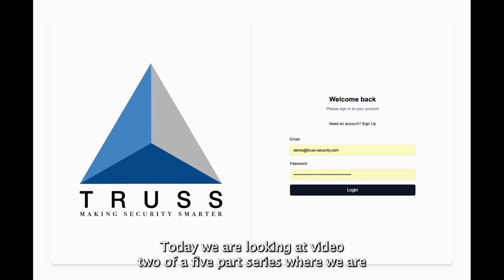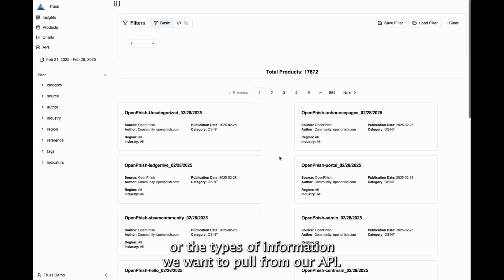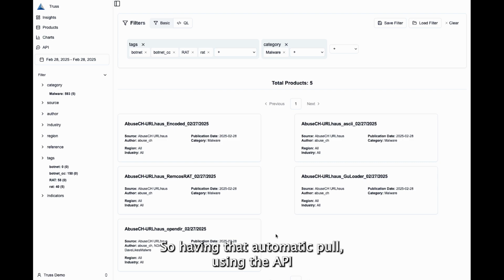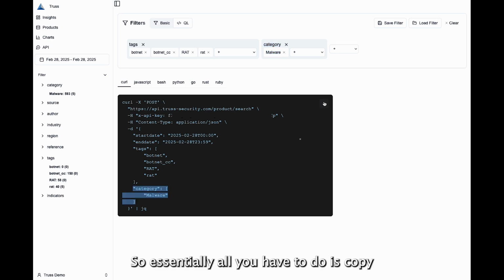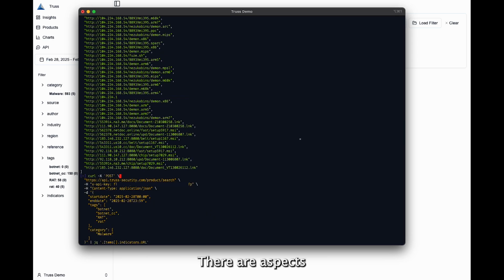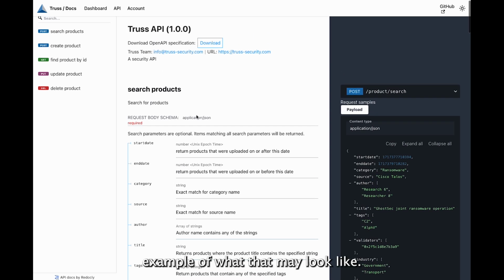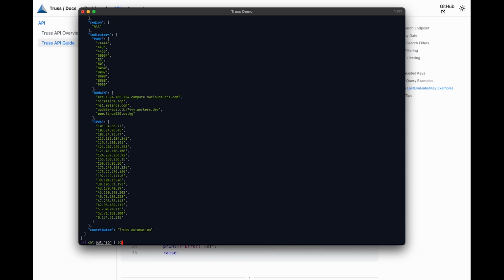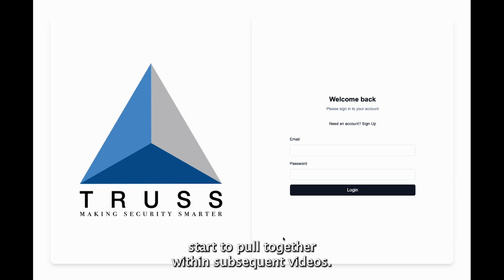Tutorial - Truss Dashboard - How to use the API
This is the second video in the Truss Dashboard video series that walkthrough the Truss Security Dashboard and API functionality. In this video, you'll learn about the benefits in using the Truss API.

The power of the Truss API:
   - Ease the lift to using industry knowledge
   - Get near real time notifications
   - Reduce time constraints

Imagine:
   - Trusting the source of data, but it’s not part of your current security vendors feed.
   - Now Imagine having that data automatically pushed to one or more of your security tools.
   - With the extra added bonus of dramatically reducing your false positive rate for those “hard to tune” feeds!

Timestamps:
00:00 - Introduction
01:43 - Applying a Filter
03:55 - Historic Lookups
04:24 - The API Page
06:10 - Pagination Steps
07:30 - Truss API Documentation
08:38 - Truss API Script Example
09:58 - Closing Statements

Copyright Truss Security Inc 2025